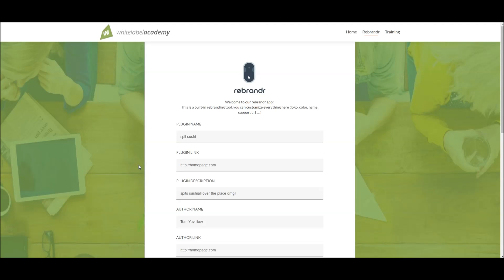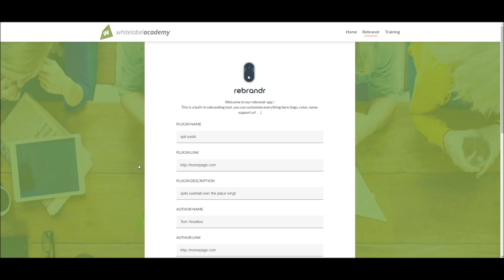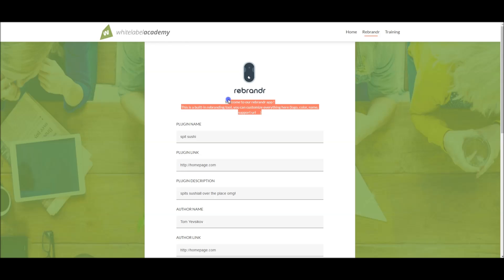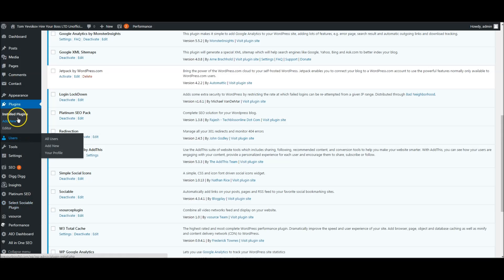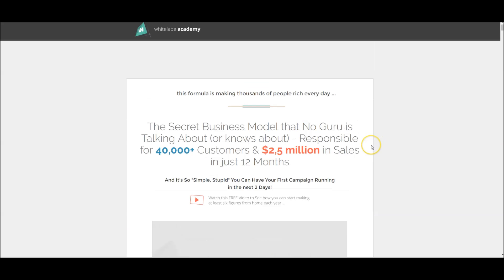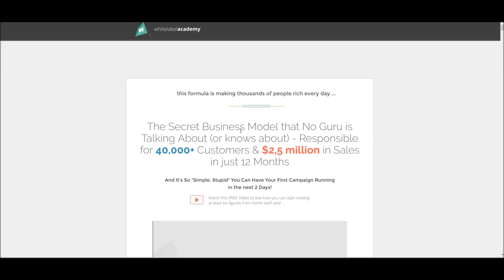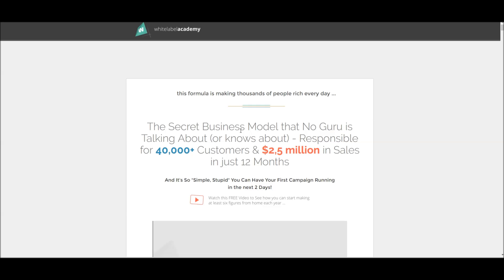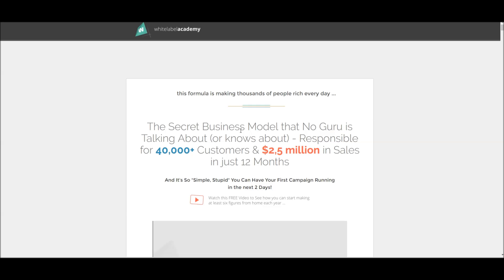Whitelabel Academy Review - Sell your own JVZOO style softwares, w/o developement!